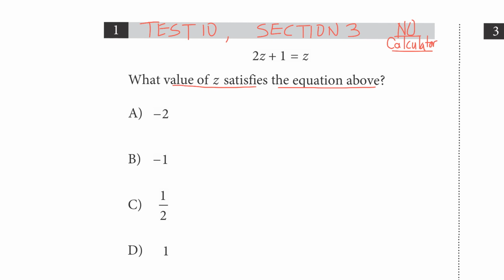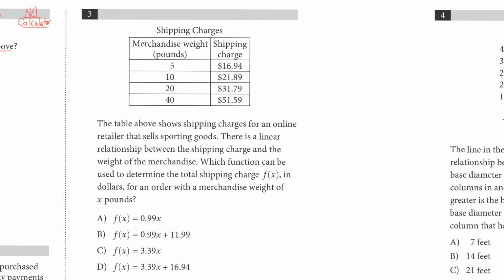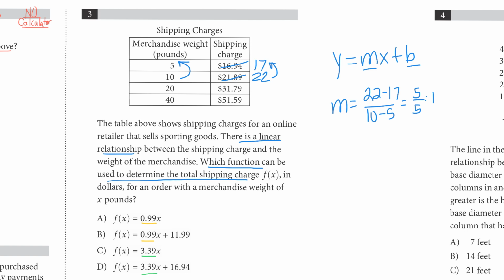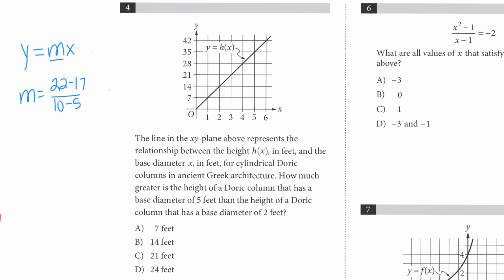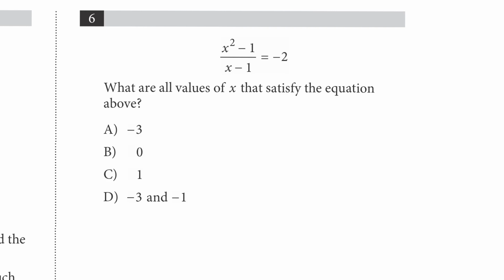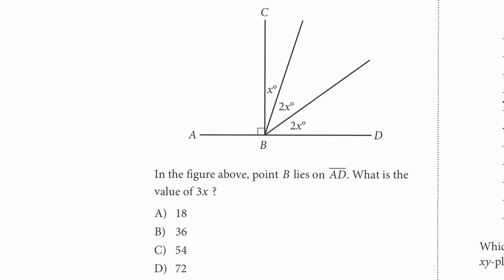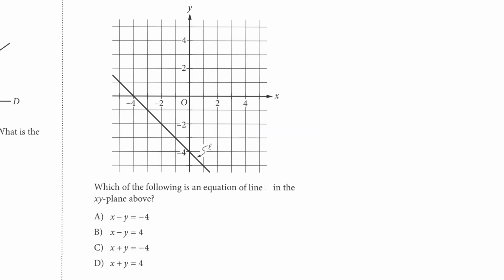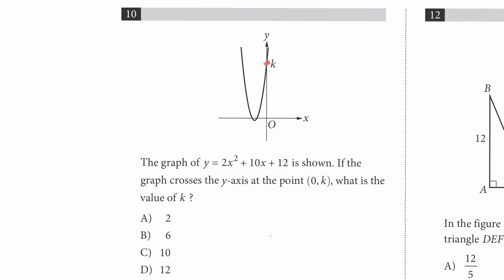SAT MATH TEST 10, SECTION 3, PROBLEMS 1-10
In this video, I will solve problems from College Board SAT Math Test #10, Section 3, no calculator, problems # 1 - 10.  I will provide detailed math solutions step by step, also, providing SAT Math tips, tricks and strategies.
This section includes linear equations, finding slope and y-intercepts, radical equations, factoring, quadratic equations, quadratic functions, geometry, right angles, evaluating functions, and math word problems.